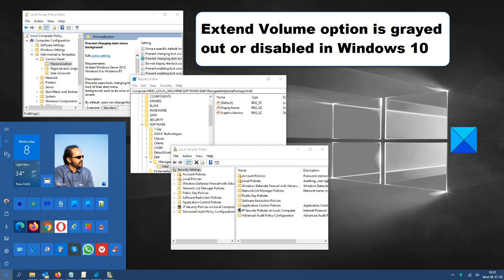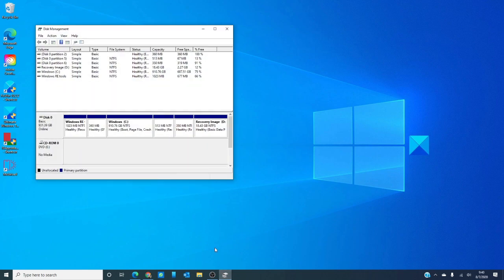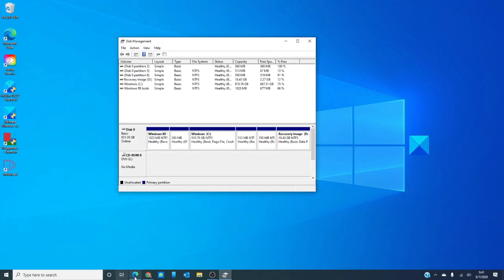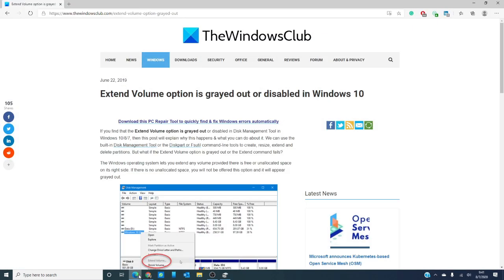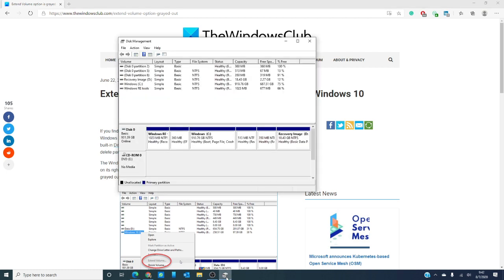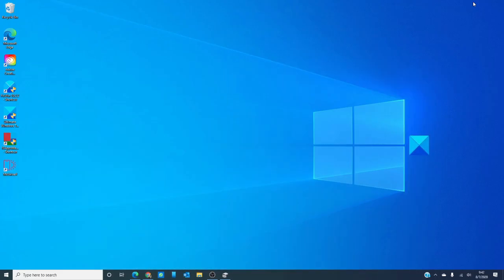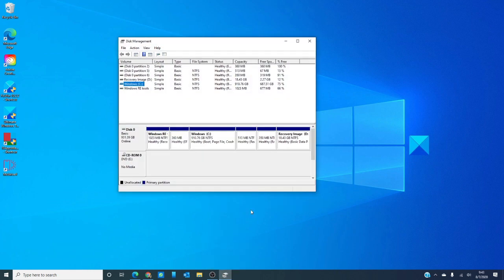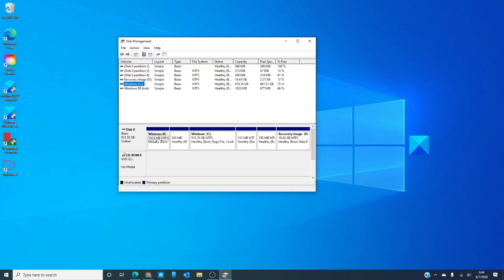Extend Volume option is grayed out or disabled in Windows 11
If you find that the Extend Volume option is grayed out or disabled in Disk Management Tool in Windows 11/10, then this tutorial will explain why this happens & what you can do about it.

We can use the built-in Disk Management Tool or the Diskpart or Fsutil command-line tools to create, resize, extend and delete partitions. But what if the Extend Volume option is grayed out or the Extend command fails?